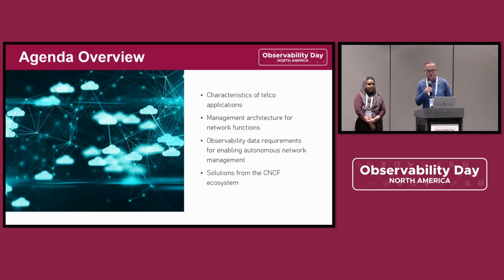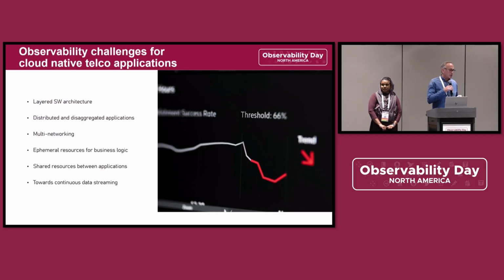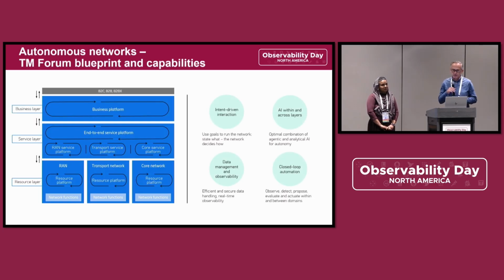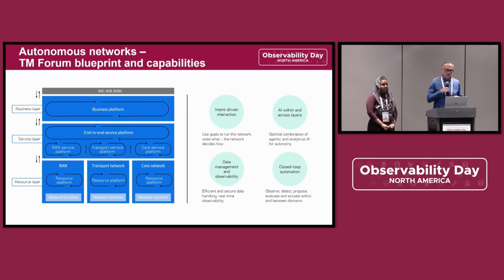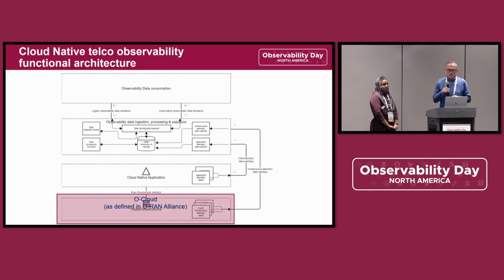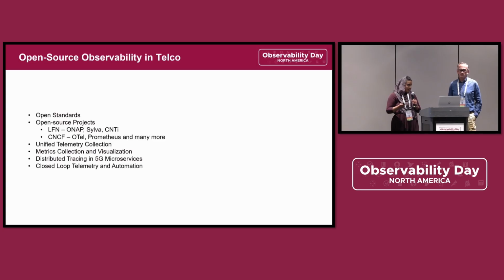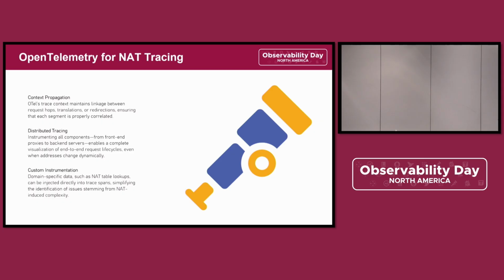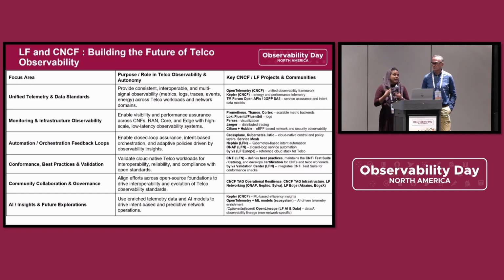Next Level of Telco Observability for Autonomous Networks Using OpenTelem... Jörg Aelken & Faseela K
Next Level of Telco Observability for Autonomous Networks Using OpenTelemetry - Jörg Aelken & Faseela K, Ericsson

In this talk, we explore the unique characteristics of telecom applications as they are deployed in a disaggregated and distributed manner on cloud-native platforms. We delve into the architectural principles behind these network functions and their associated management systems. Building on this foundation, we highlight the importance of telemetry data and examine domain-specific requirements essential for enabling autonomous network management. We then showcase how these concepts can be implemented using solutions from the CNCF ecosystem, culminating in a real-world example that illustrates the use of the OpenTelemetry framework.